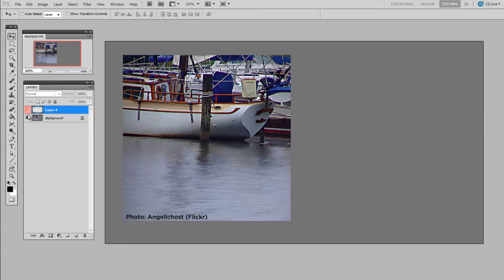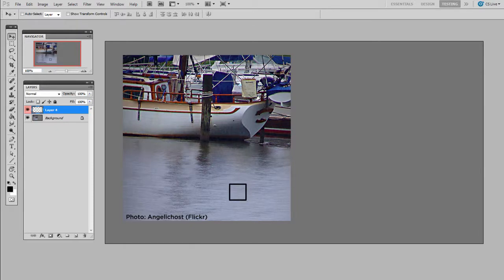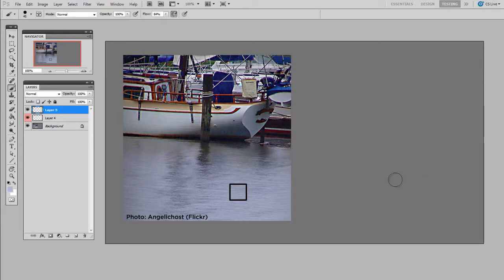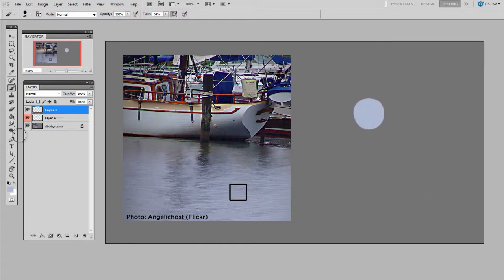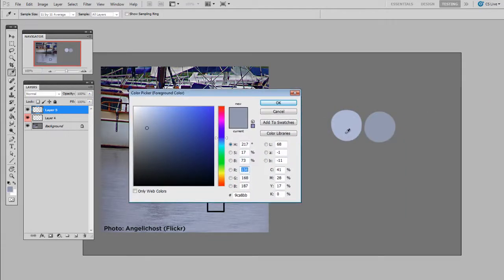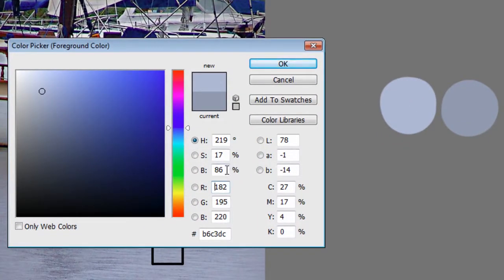Guess That Color!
Painting requires you to think about many things, and one of them is color. Learning to accurately observe color will translate into more efficient painting. The less time you spend re-painting the same area of your canvas searching for the perfect color, the quicker you will be able to finish the work and move onto another. This video offers a color drill which is all about careful observation. How close can you get? Reader Aaron M. reminded me of a fantastic follow-up:  The Munsel Hue Test.  This is a fun way to test your hue observation skills.  I would love to see scores for both of these games in the comments!